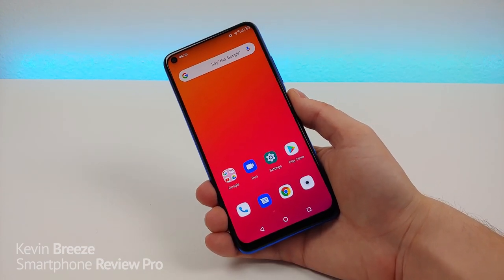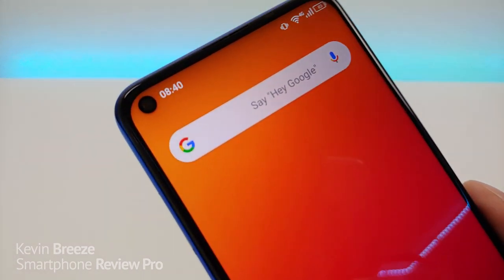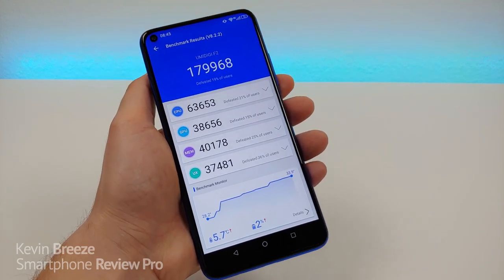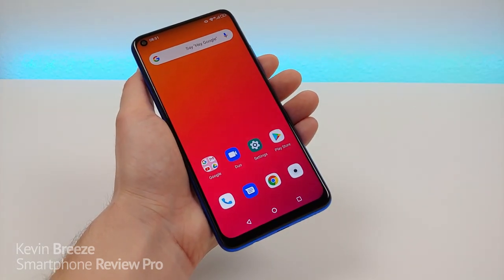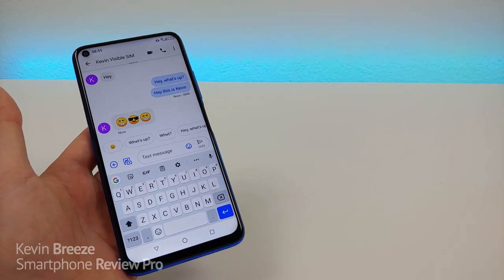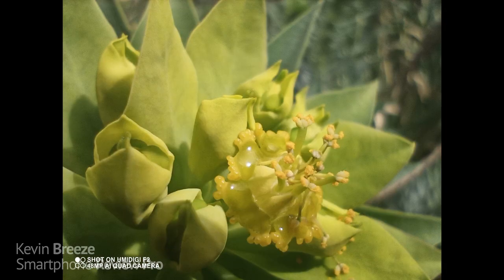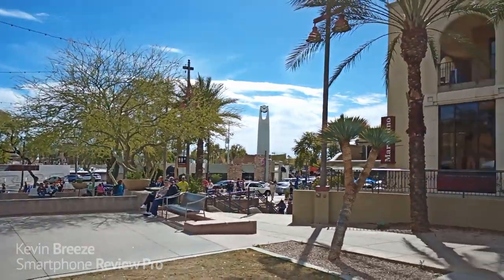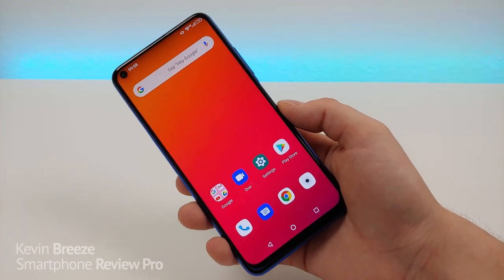Umidigi F2 - Complete Review!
Here's my Umidigi F2 review!

Thank you Umidigi for sending me this phone to review!